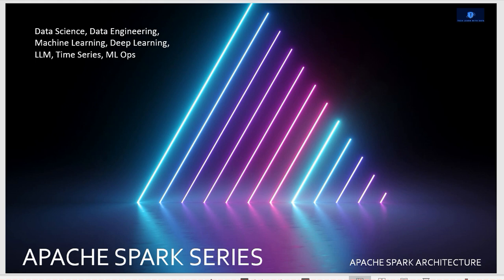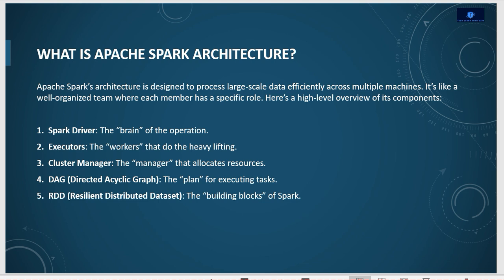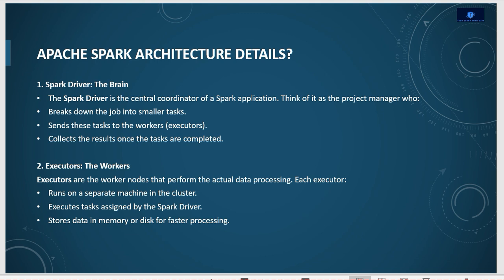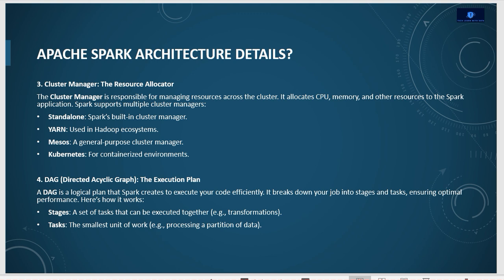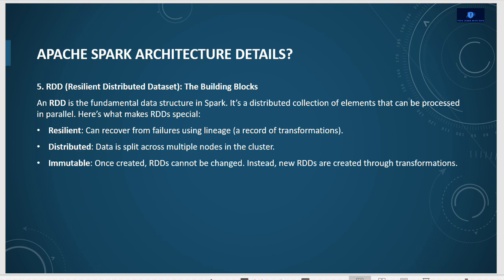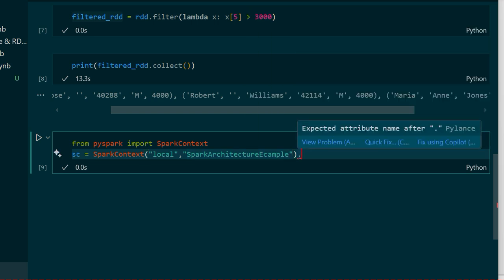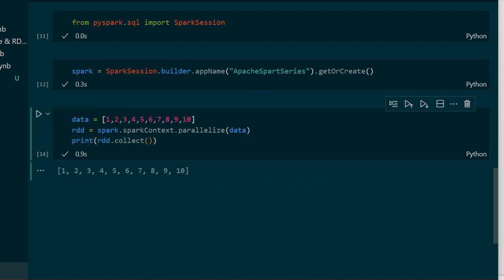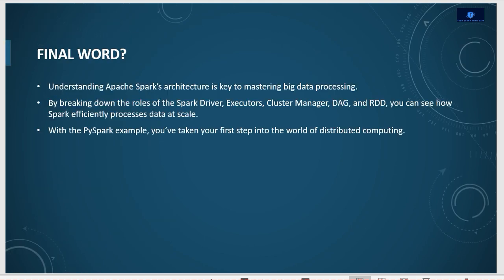Apache Spark Series | Apache Spark Architecture | What is DAG | What is RDD | Apache Spark Tutorial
Hi Guys,
Here we will learn about Apache Spark with our in-depth tutorials covering Spark Core, SQL, Streaming, MLlib, and real-world projects. Includes Python code, outputs, and easy-to-follow explanations, for more details please find this link: